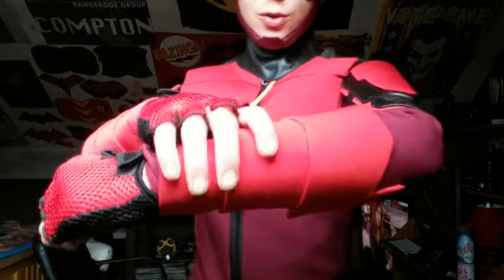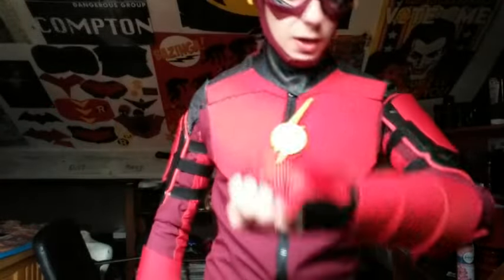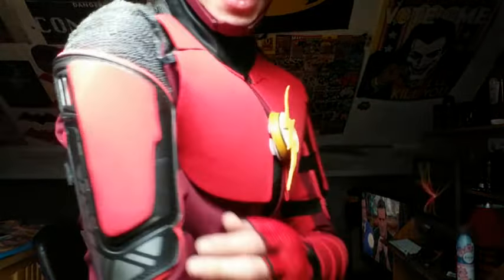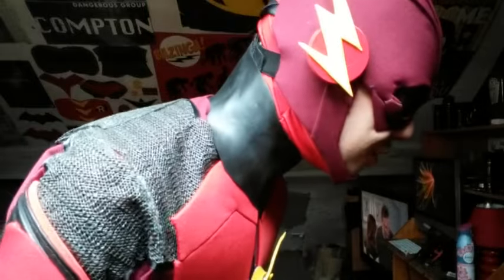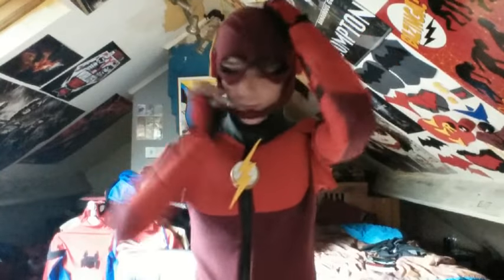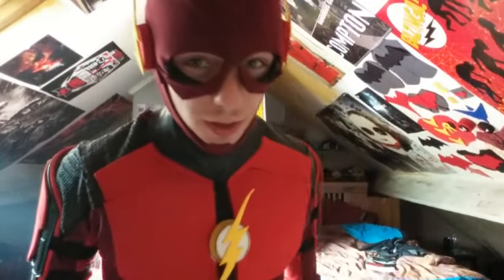VLOG : 16 | Flash CW / INJUSTICE Inspired Cosplay 70% Complete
"Let the Geek Speak" presents our Tips & Tricks on your Comic Creations. In this VLOG I show me in my FLASH suit inspired by the CW and Injustice style suits. Also a bit of BVS flash.